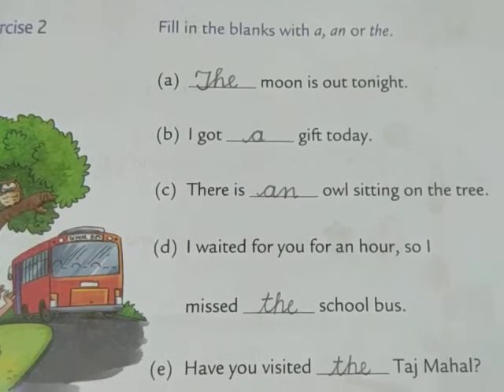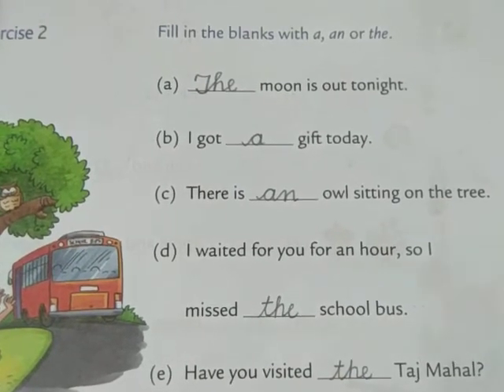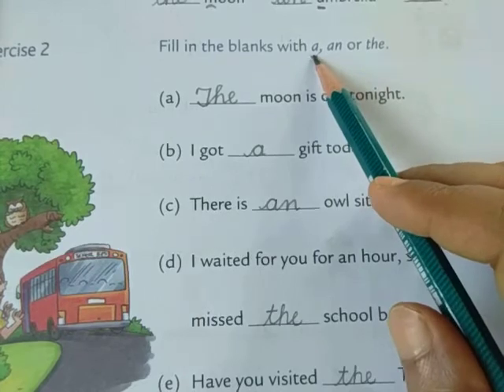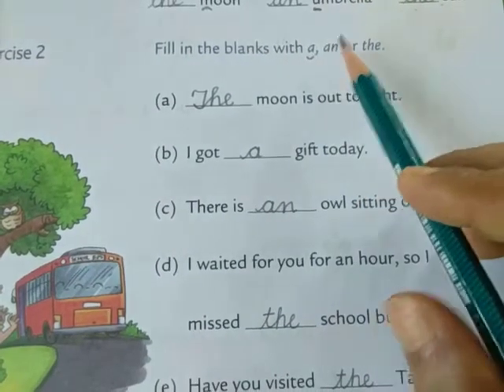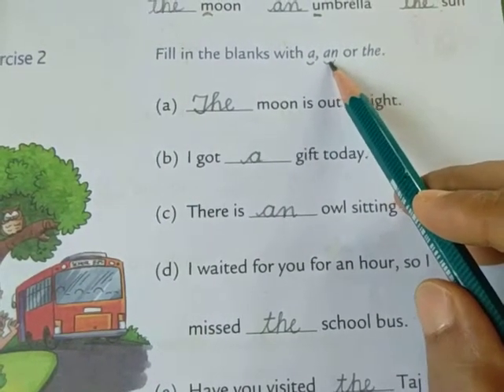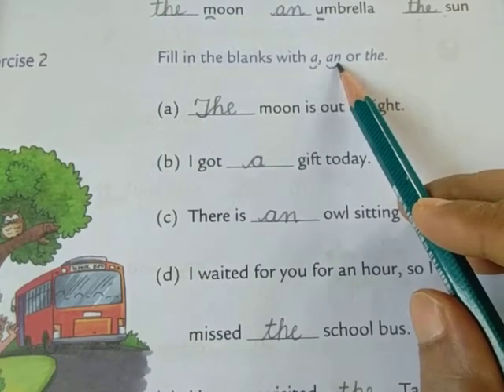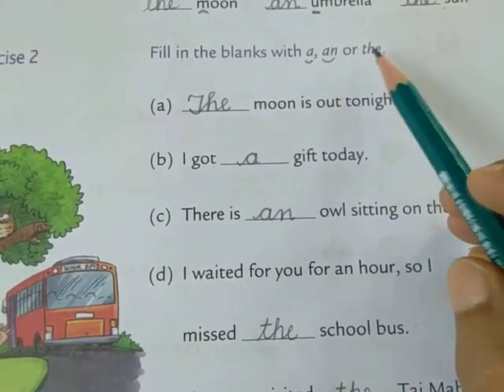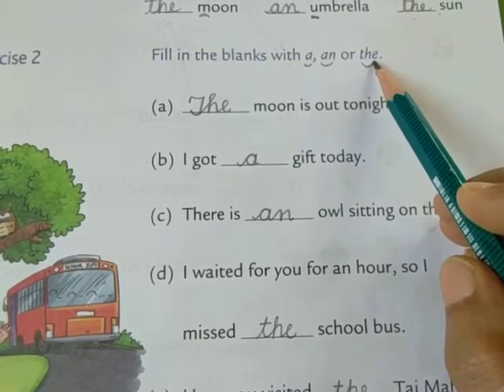A, An, The